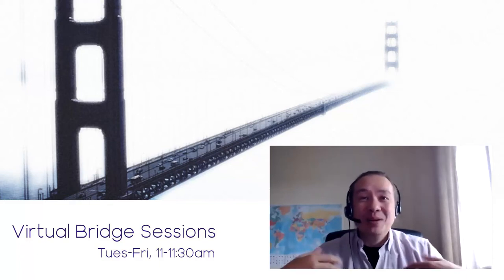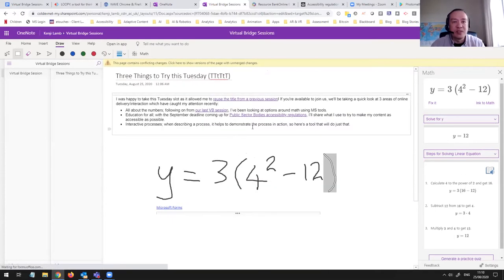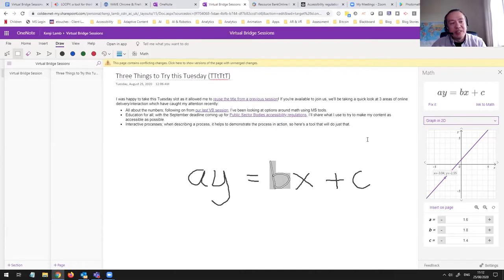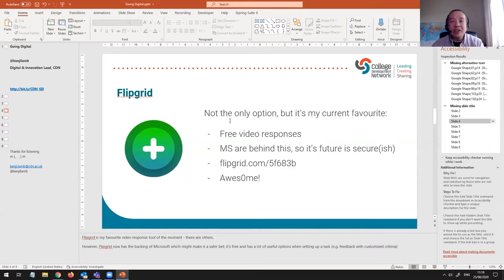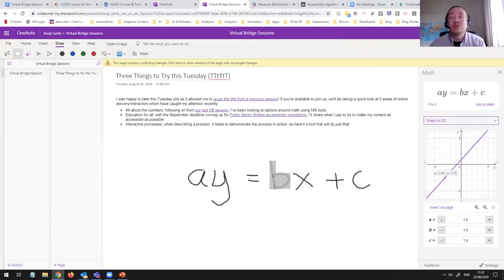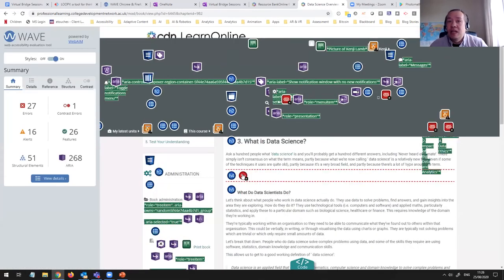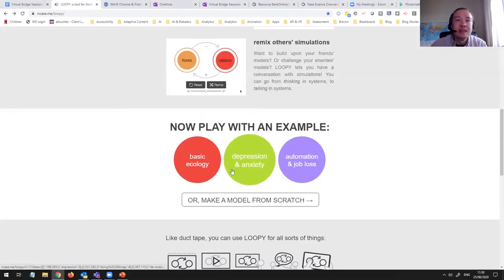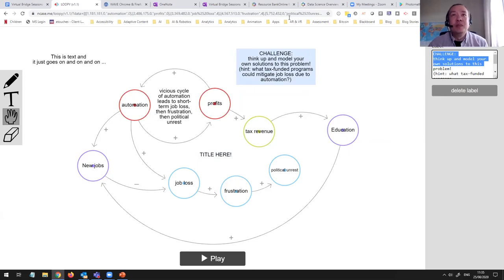Virtual Bridge Sessions - Three Things to Try this Tuesday (TTtTtT)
I was happy to take this Tuesday slot as it allowed me to reuse the title from a previous session! If you're available to join us, we'll be taking a quick look at 3 areas of online delivery/interaction which have caught my attention recently

- All about the numbers; following on from our last VB session I’ve been looking at options around math using MS tools.

- Education for all; with the September deadline coming up for Public Sector Bodies accessibility regulations I’ll share what I use to try to make my content as accessible as possible.

- Interactive processes; when describing a process, it helps to demonstrate the process in action, so here’s a tool that will do just that

Presentation delivered by Kenji Lamb, College Development Network, as part of the Virtual Bridge Session series.